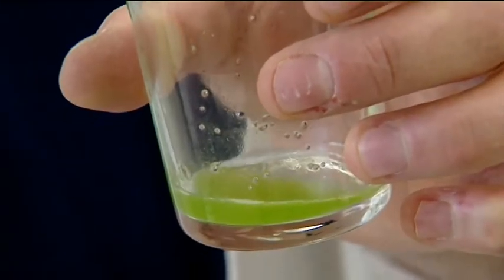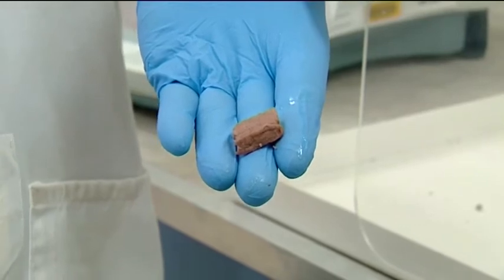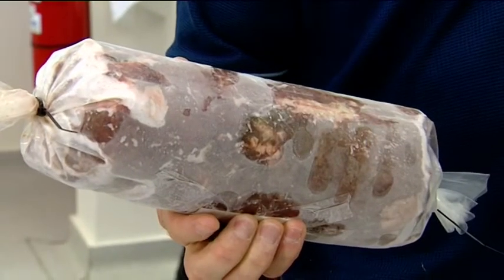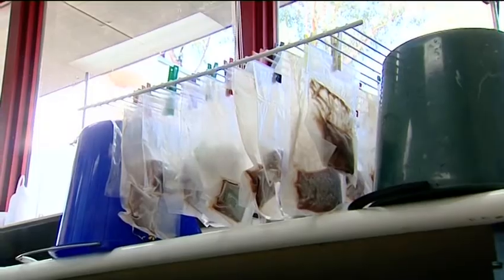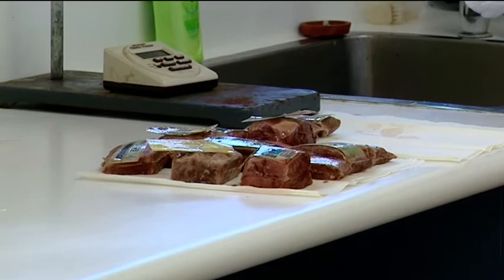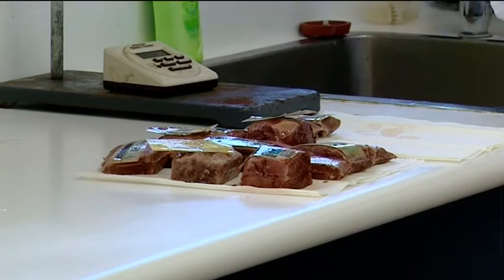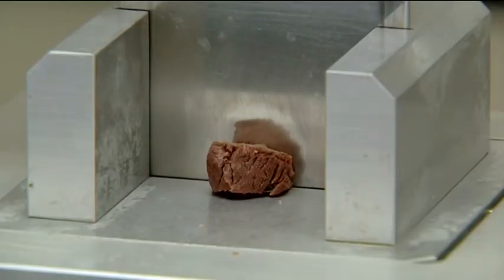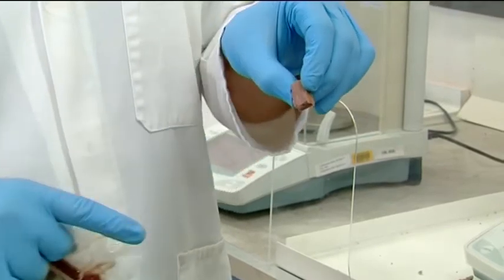Benefits of Kiwi fruit to tenderise red meat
Learn about the benefits of kiwi fruit in regard to tenderising red meat